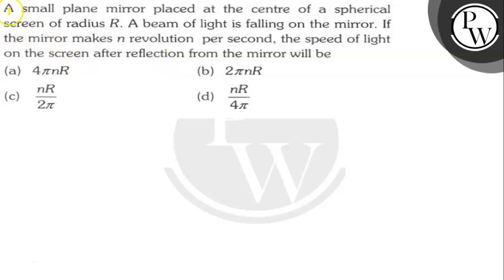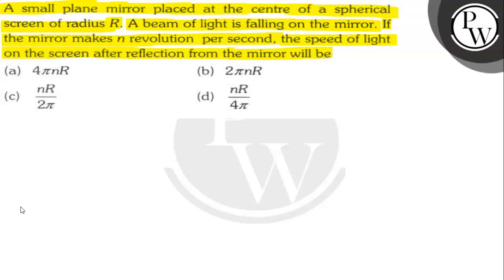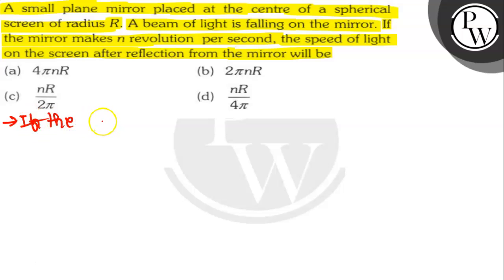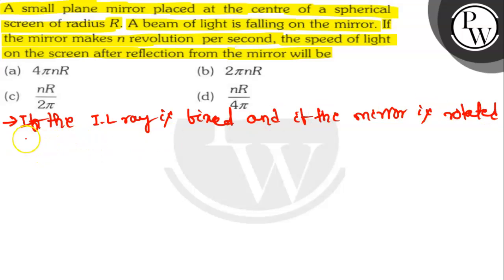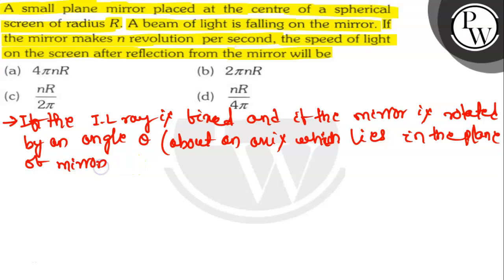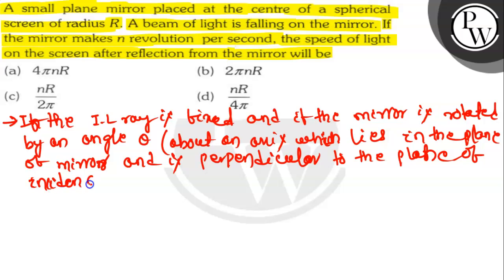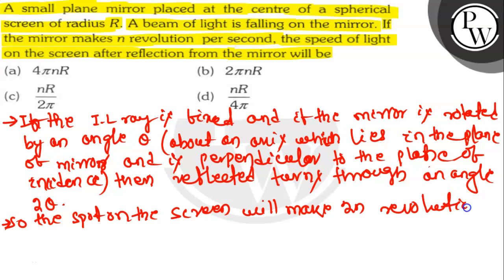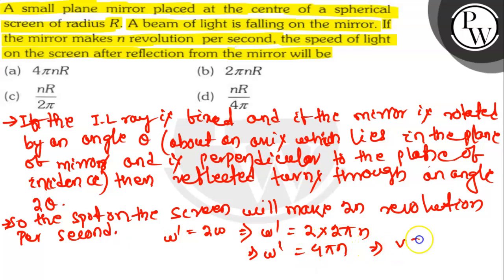A small plane mirror placed at the centre of a spherical screen of radius R. A beam of light is f...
A small plane mirror placed at the centre of a spherical screen of radius R. A beam of light is falling on the mirror. If the mirror makes n revolution per second, the speed of light on the screen after reflection from the mirror will be
(a) 4 π n R
(b) 2 π n R
(d) n R/4 π